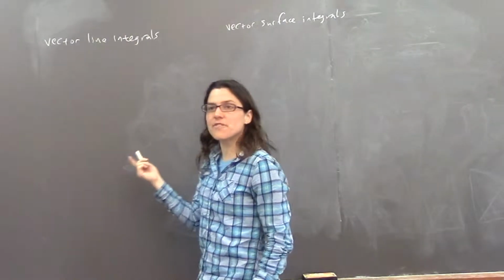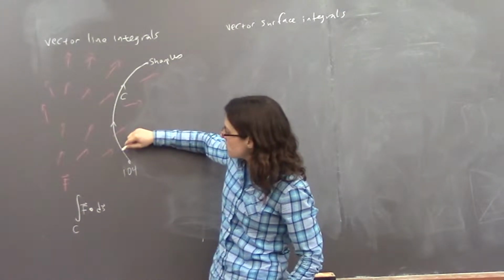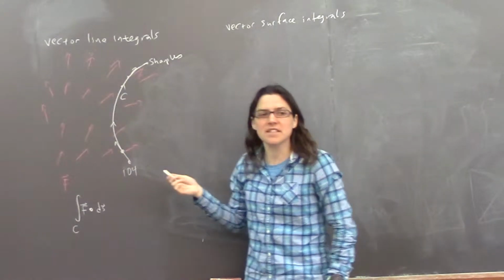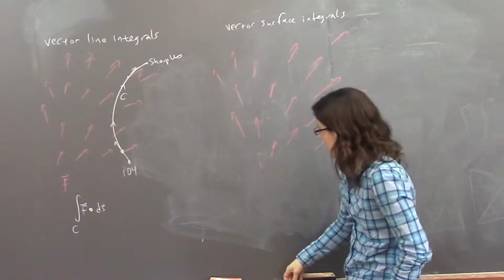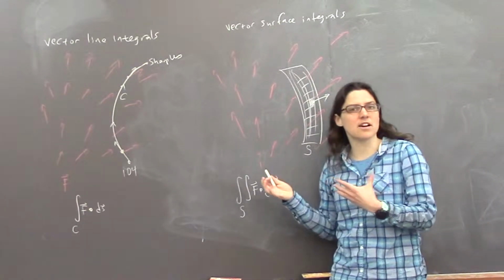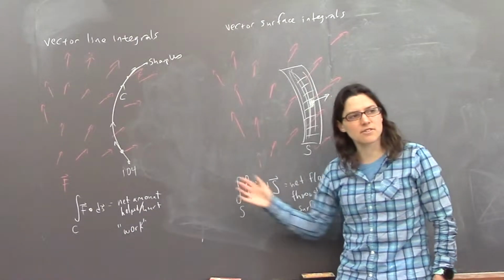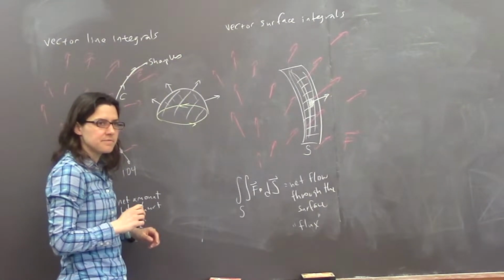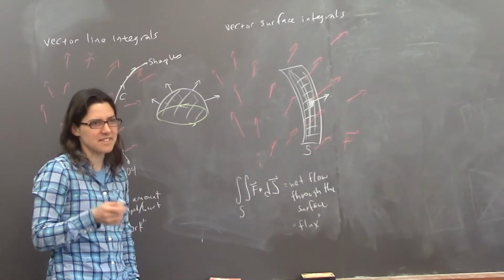Vector surface integrals: flux across a surface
We explain vector surface integrals -- the "flux" of a vector field across a surface. We compare and contrast with vector line integrals, and use the examples of catching fish in a net, and of an electric field over a surface.